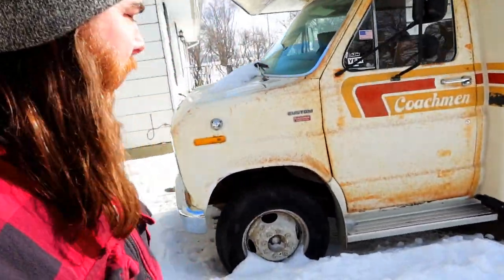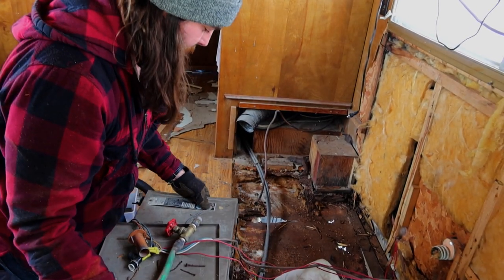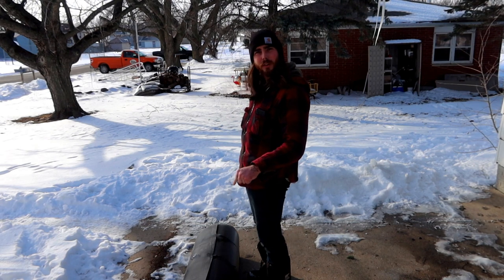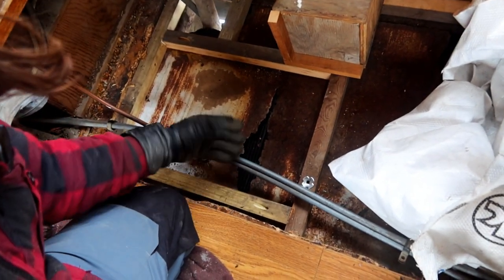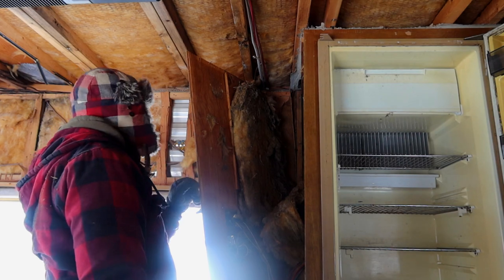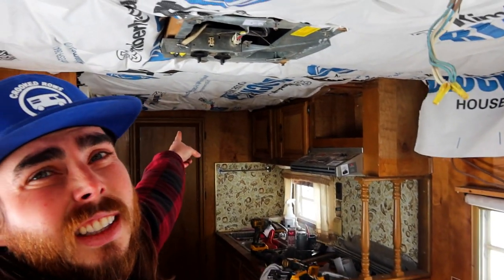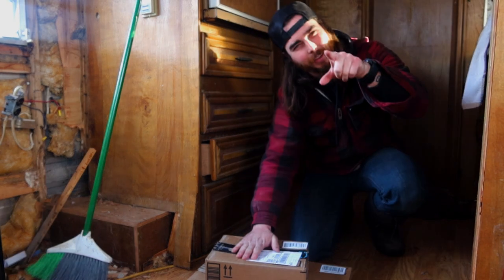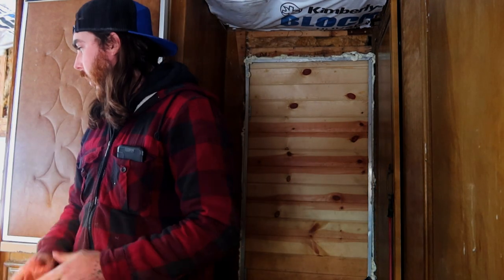Winter-Proofing This Vintage RV (Part 11)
Here for a hat?
*If you are not interested in a hat but would like to donate feel free to do so! Any amount contributed is greatly appreciated and will still go towards completing the rv!*

Now, be sure you have the correct spelling and in the memo put your name and mailing address. Also add your hat option black(Iowa hat) or tan(RV hat) Order as many as you like!
Example:   Black x1 or tan x2
                   John Doe
                   1234 park drive
                   Lincoln Nebraska 60430

Next, keep an eye on my community posts for updates. I expect to order the first round of hats in a week and have them shipped out ASAP. Bear in mind I'll be making and applying all the logos myself!
Questions?
Instgram:@crookedrows
Live out of the States? $20 will ship about anywhere so just add an additional 20 and your golden!(sorry mates)

Gorilla glue spray
Weather stripping